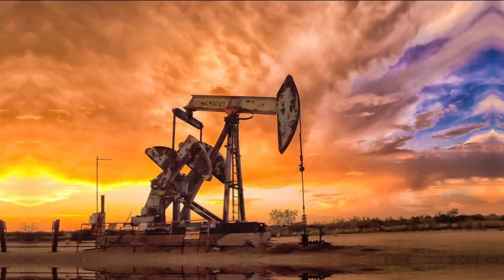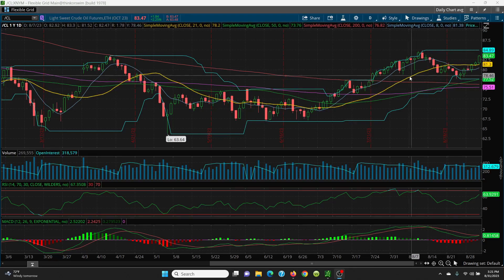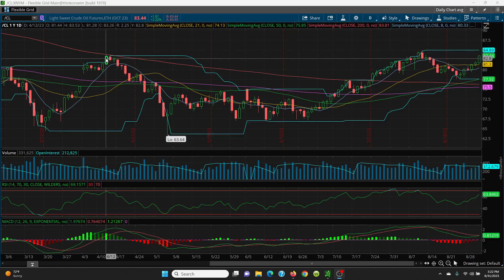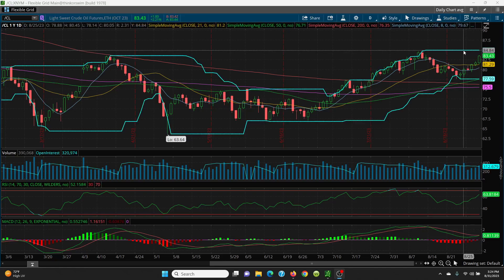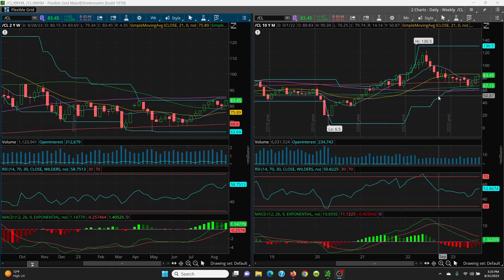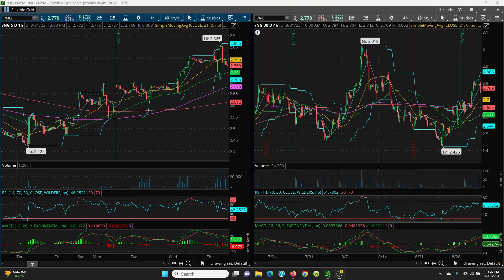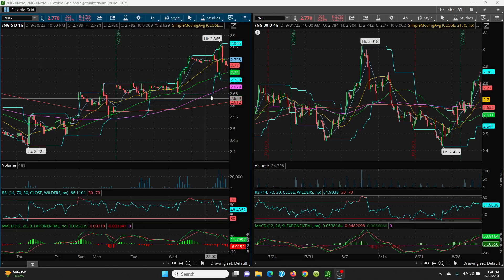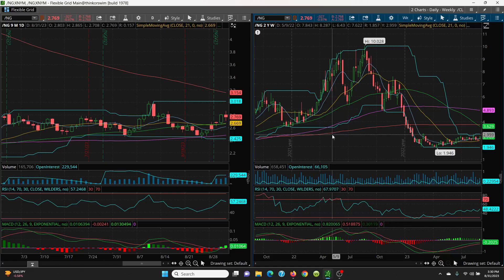2023 08 31 15 19 07 Energy Trading - Crude Oil / Nat Gas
Energy Trading - Crude Oil / Nat Gas